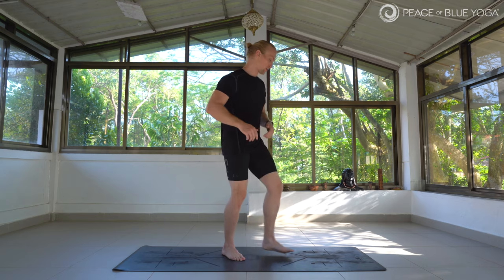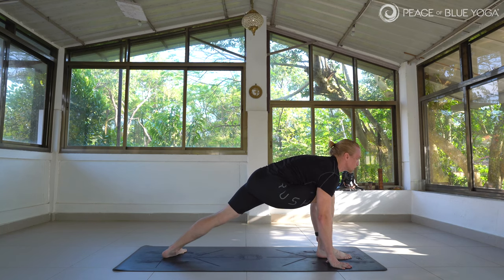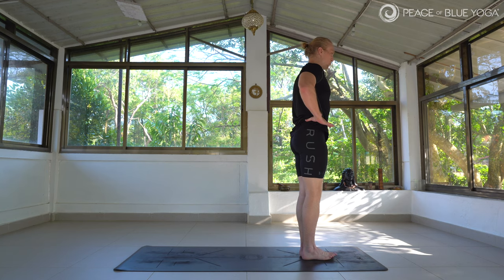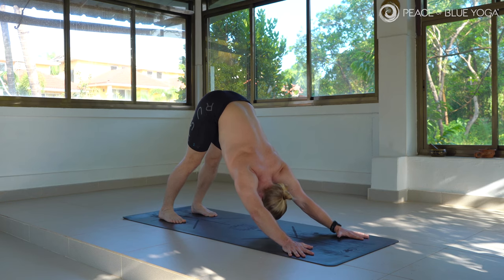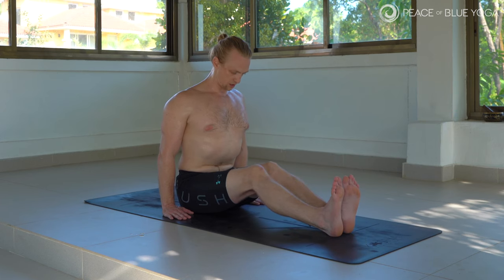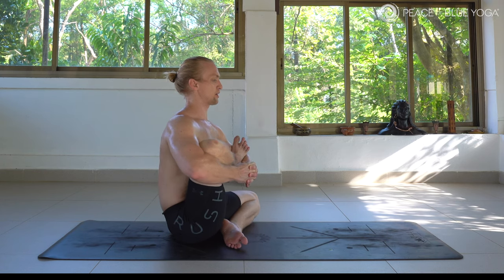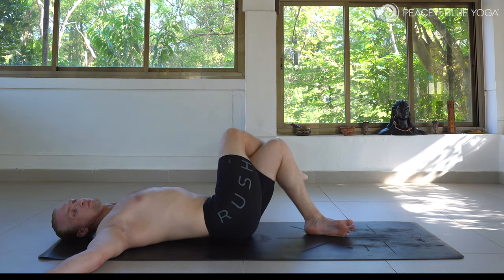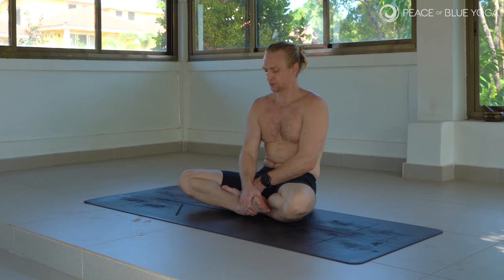Sunrise Hip Opening | 30 Min | Beginner - Intermediate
I know you’ve been sitting … A LOT! It’s ok, that’s pretty much everyone these days. But we have to do something about your lower back pain. Before you head off to work or your desk join me in this easy 30 minute class where we will raise the temps, sweat a little bit, and start alleviating that back pain!

Remember to always go at your own pace and take breaks when you need to!

Join me every Monday - Friday on ZOOM.
7:00-7:45am (Sunrise Commuter)
8:00-9:15am (Practitioner)
10:00-11:00am (Beginner)